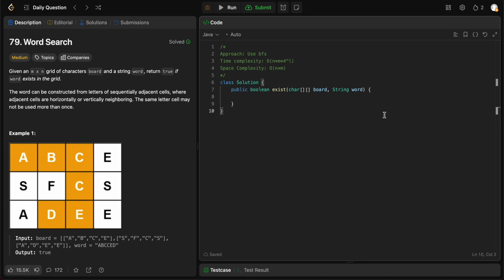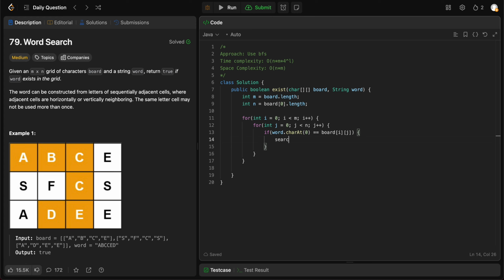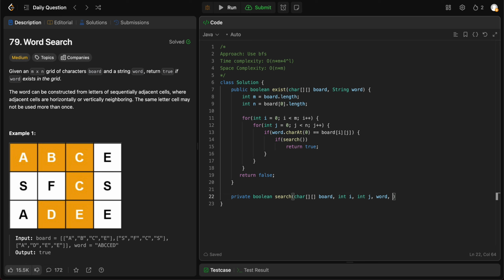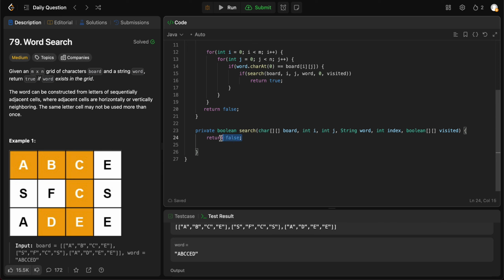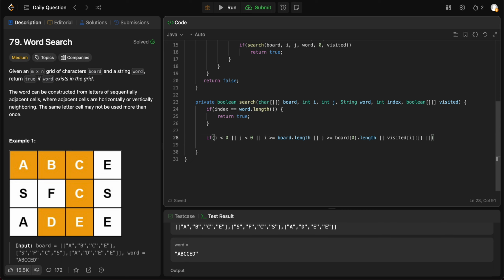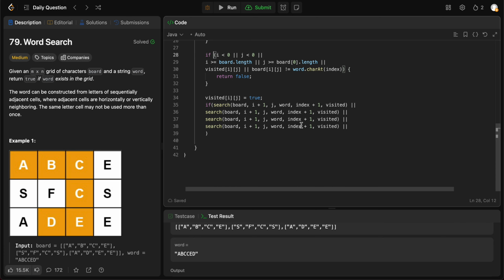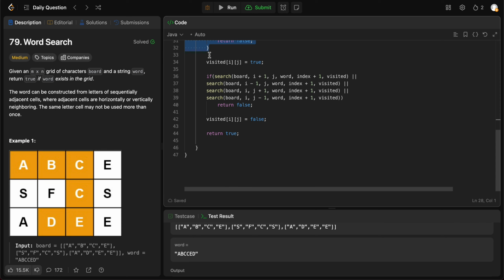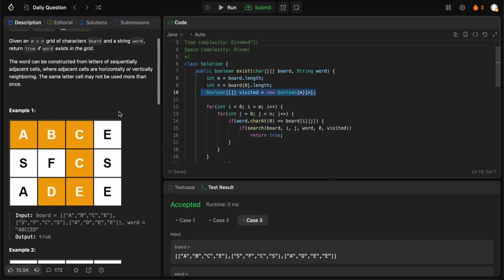79. Word Search (LeetCode, Java)